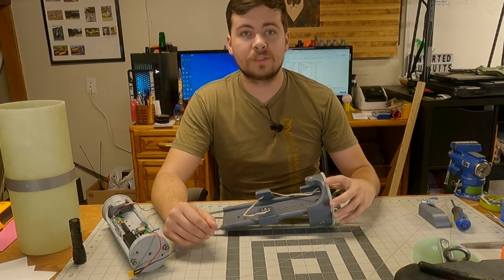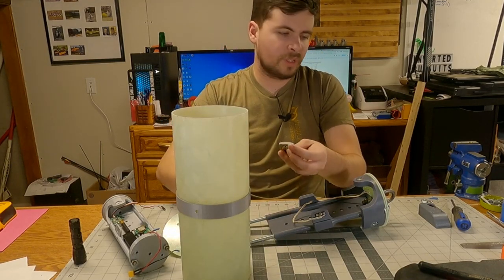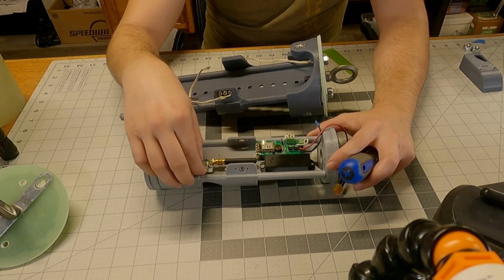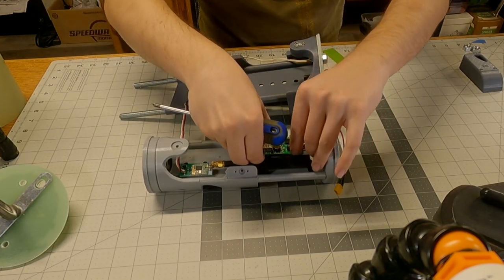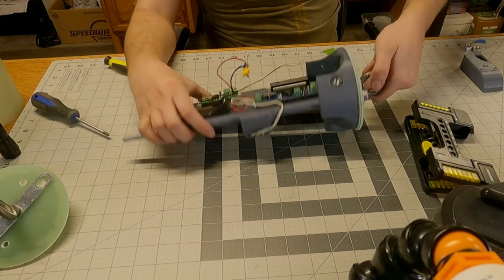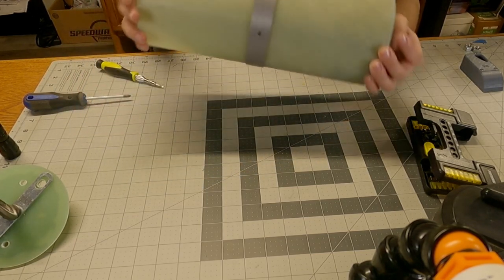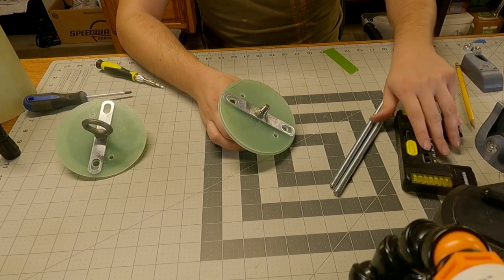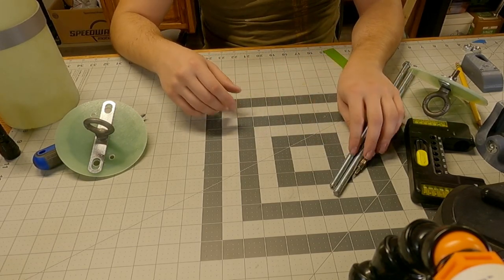PRAETOR Electronics Setup - Level 3 Cert Rocket Build Pt5